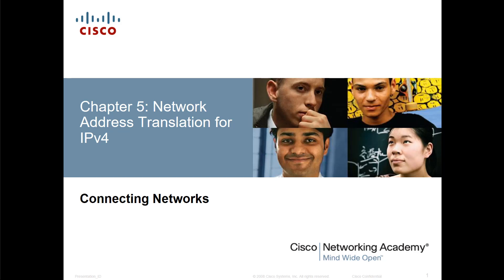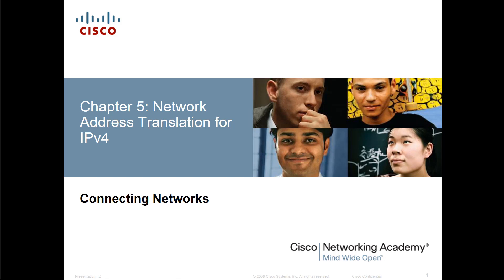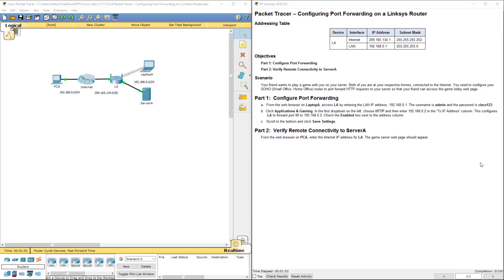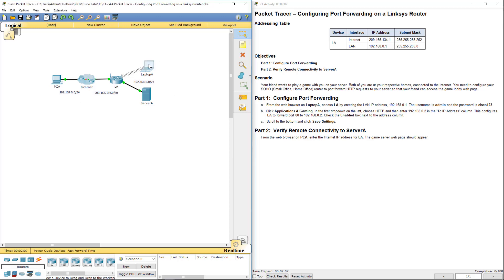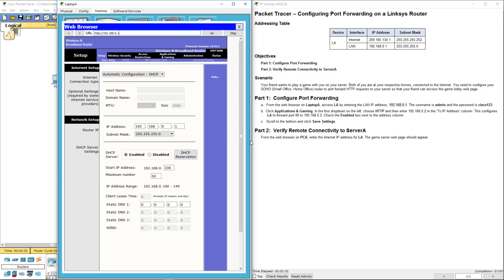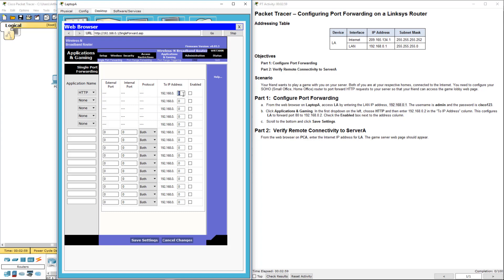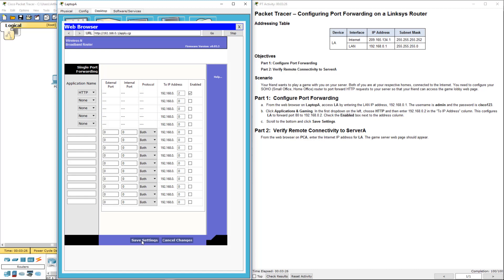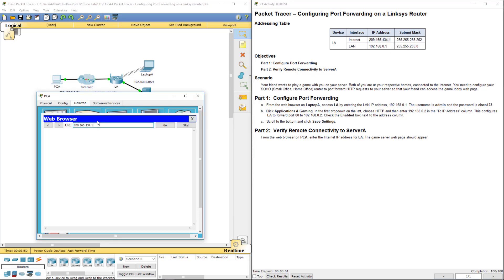Lab 5.2.4.4 Packet Tracer - Configuring Port Forwarding on a Linksys Router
CCNA - Connecting Network - v5
5.2.4.4 Packet Tracer - Configuring Port Forwarding on a Linksys Router